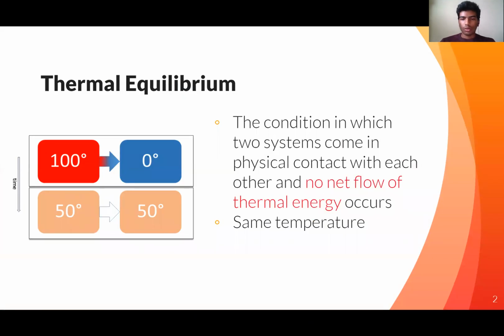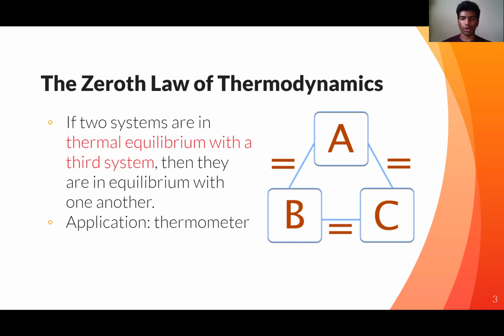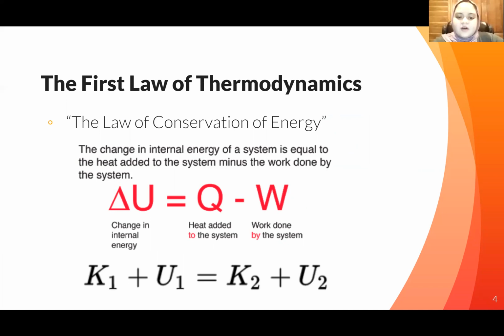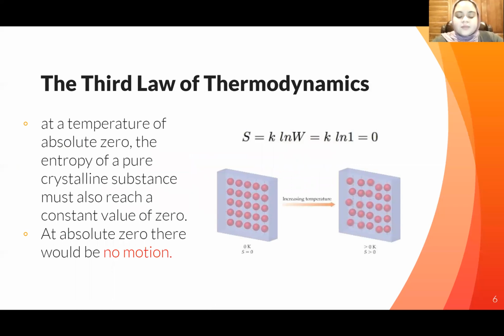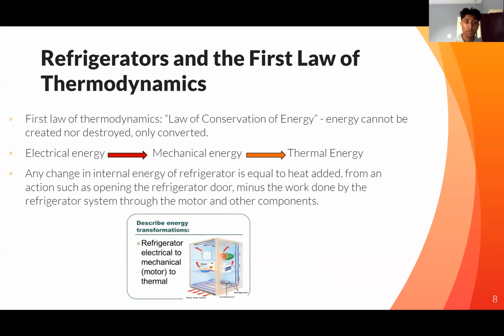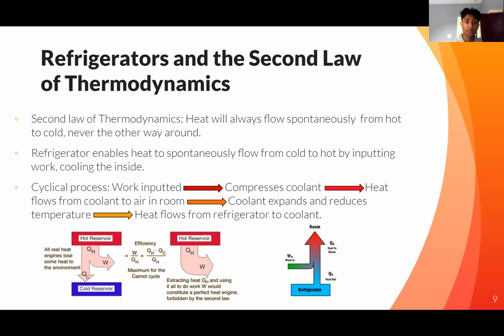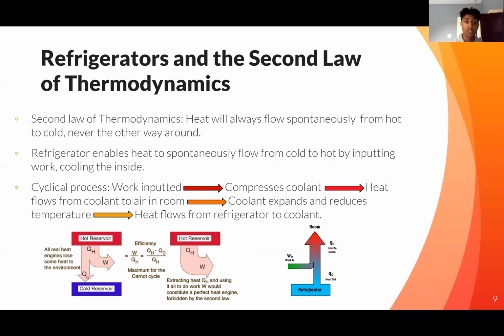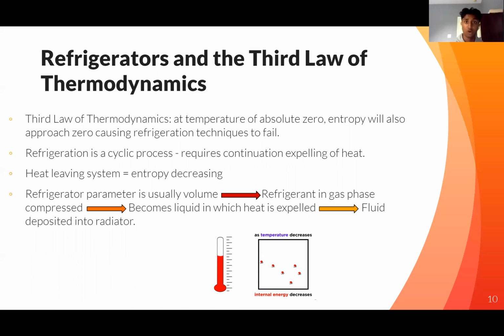Group 10 Laws of Thermodynamics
Group 10 Laws of Thermodynamics - Video Presentation
by Koushal R., Aditya P., and Yomna A.